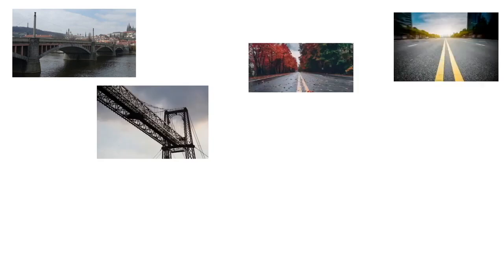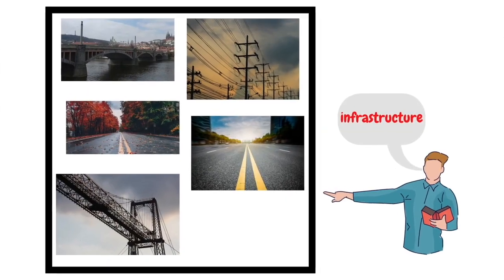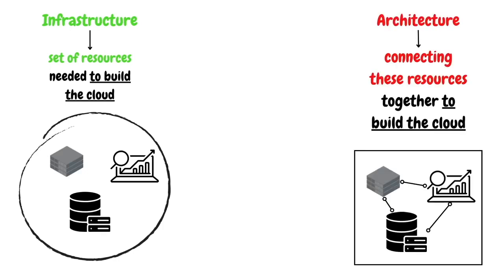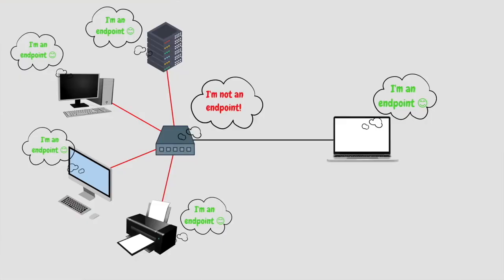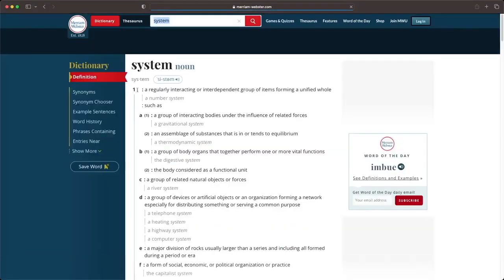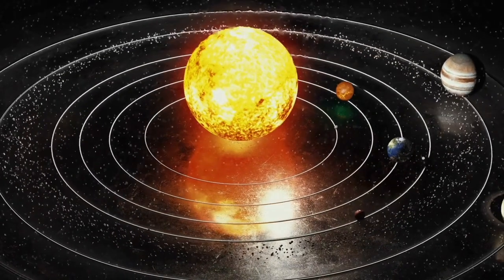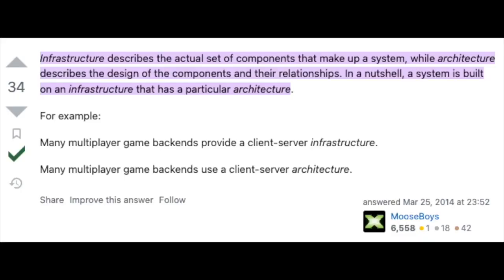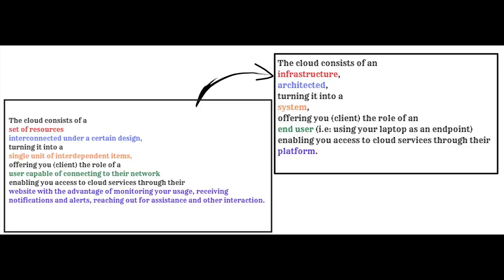6 CONFUSING TERMS in Cloud Technology Explained!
🌐 Unlock the Mysteries of Cloud Technology! 🤔 In this insightful video, we delve into the world of Cloud Technology to demystify 6 Confusing Terms that often leave enthusiasts scratching their heads. Whether you're a seasoned tech pro or a curious beginner, join us on this educational journey as we break down complex concepts and provide clear explanations for confusing terms.

🚀 Timestamps:
Intro: (00:00)
Term 1: Resource (00:17)
Term 2: Infrastructure (01:22)
Term 3: Architecture (03:29)
Term 4: Endpoints (04:13)
Term 5: Platform (06:14)
Term 6: System (08:02)
Outro: (10:08)

🎓 Whether you're looking to enhance your knowledge or simply want to stay updated on the latest in tech, this video is your go-to guide for unraveling the intricacies of Cloud Technology. Don't let confusion hold you back – let's demystify and embrace the power of the cloud together!